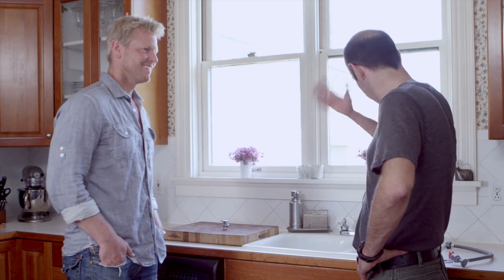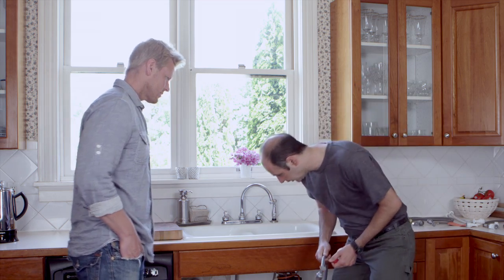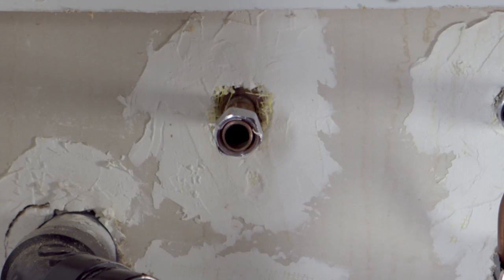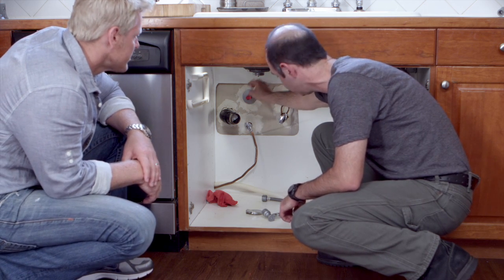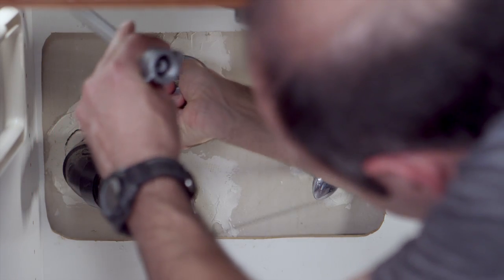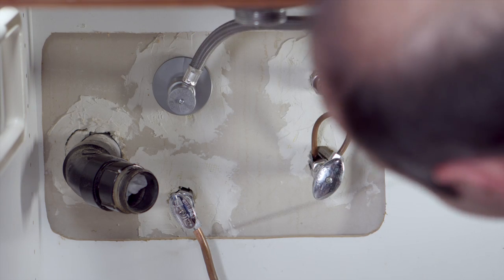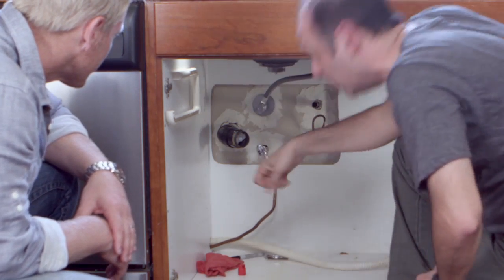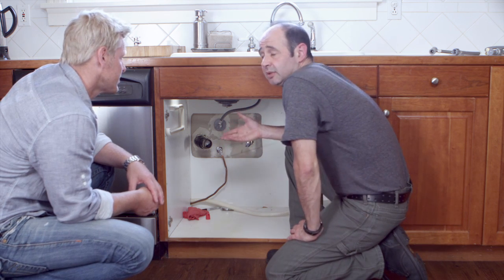How to Install a FlowTite R-SERIES Supply Stop - ACCOR Technology, Inc.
In this demonstration we’ll be replacing a sink supply stop with the ACCOR Technology FlowTite R-SERIES supply stop push-fit valve, right over the old brass ferrule.

ACCOR Technology's FlowTite R-SERIES Supply Stop is designed as the ONLY SUPPLY STOP REPLACEMENT THAT CAN BE INSTALLED OVER AN OLD BRASS FERRULE without the need for special tools or in the wall repairs, resulting in reduced job cost and increased profits. For Copper or CPVC pipe applications. Certified Lead Free, 10 Year Warranty, MADE IN USA.